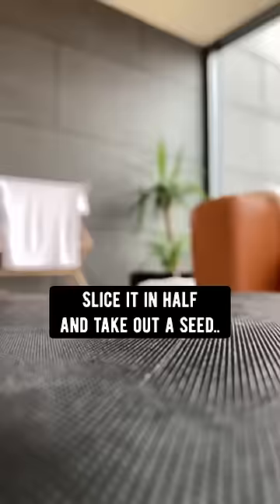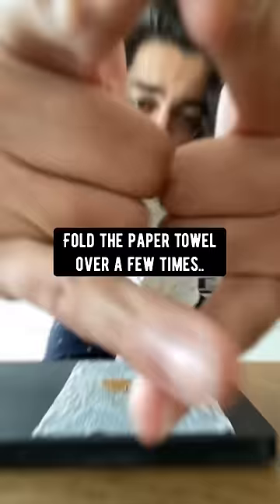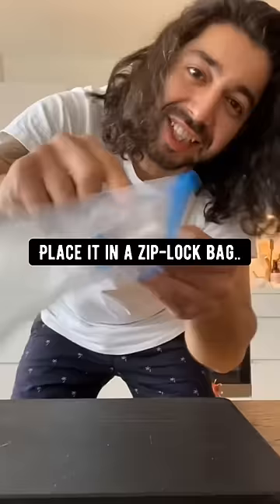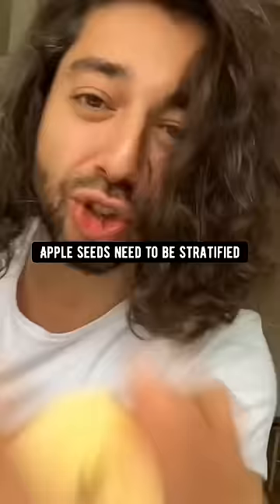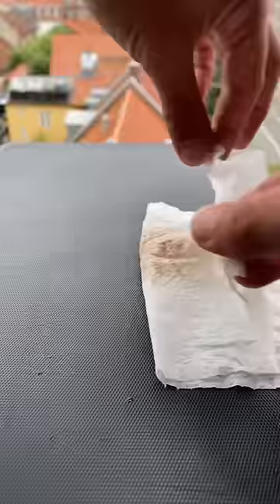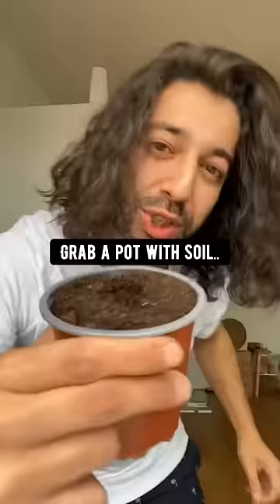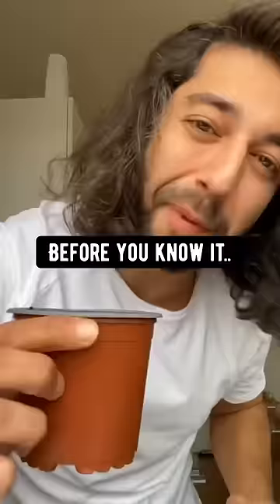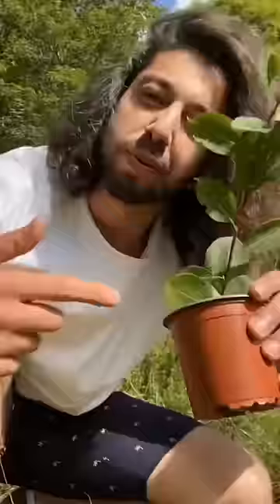How to Grow An Apple Tree from Seed | creative explained